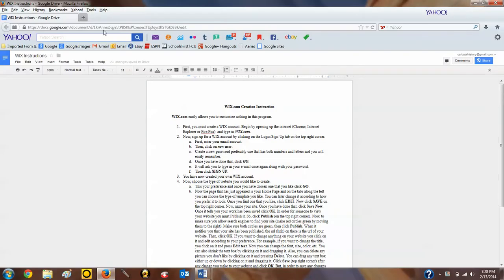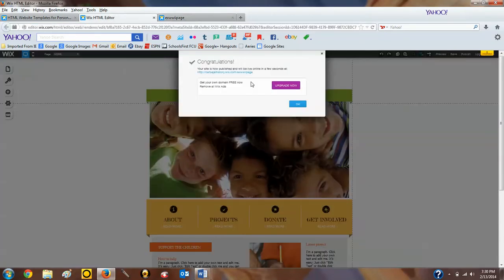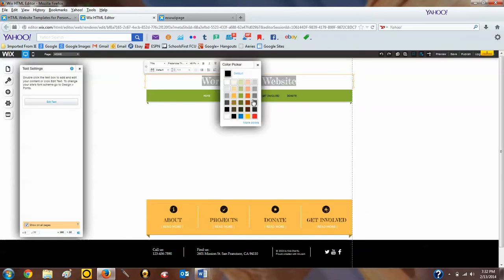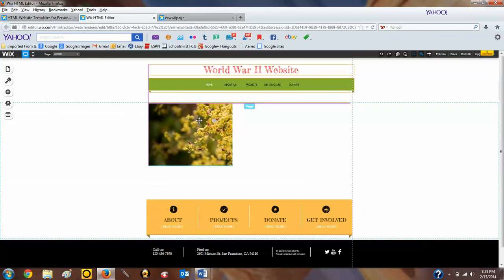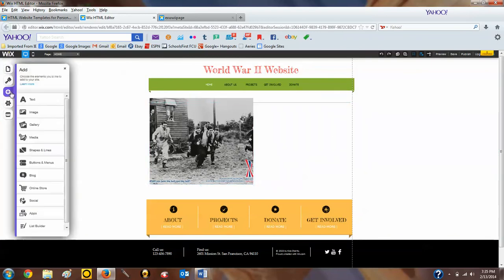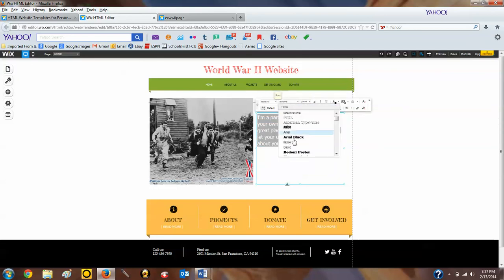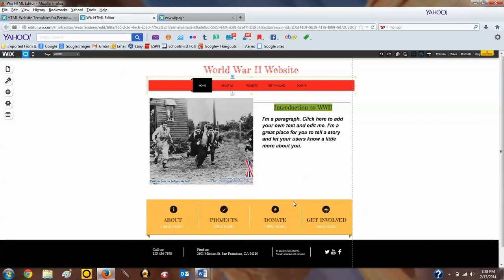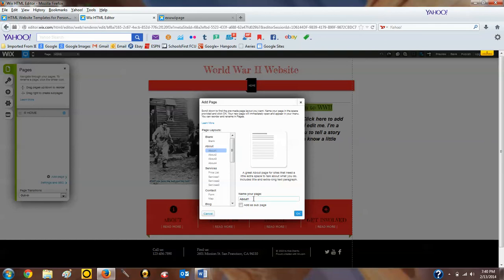Wix.com - Modifying your Wix website